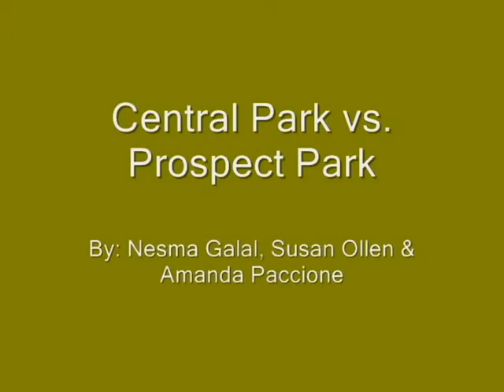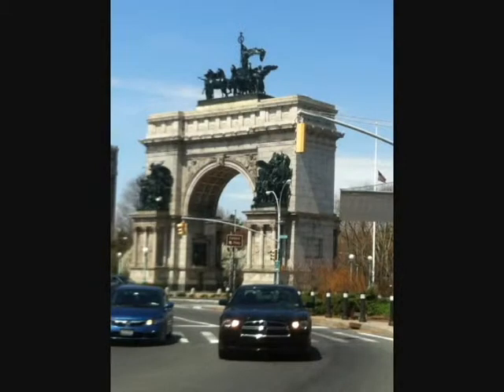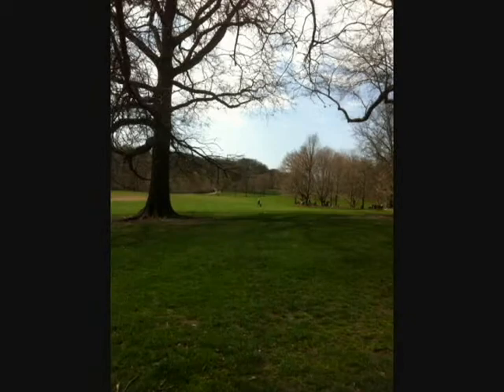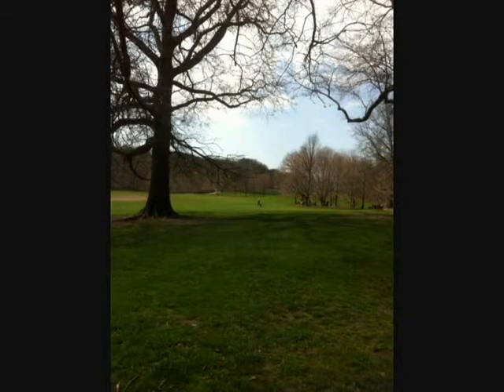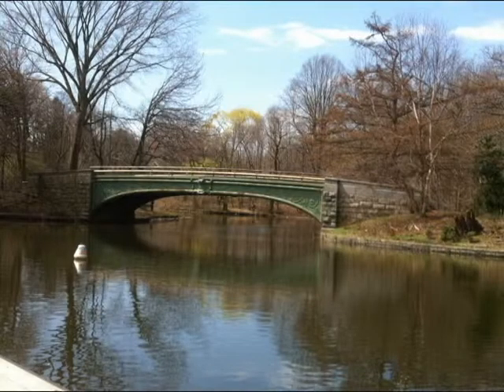AAID 160 VIDEO ESSAY